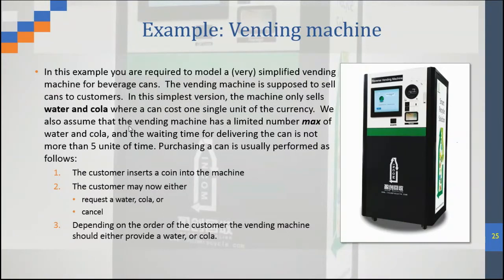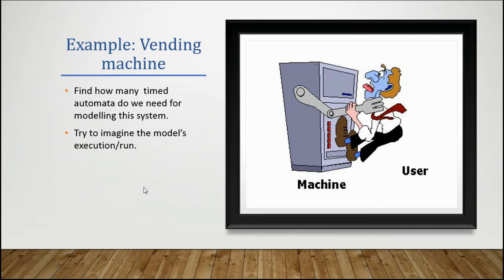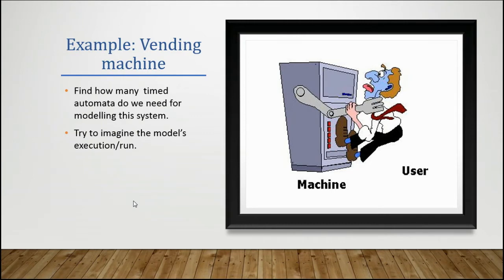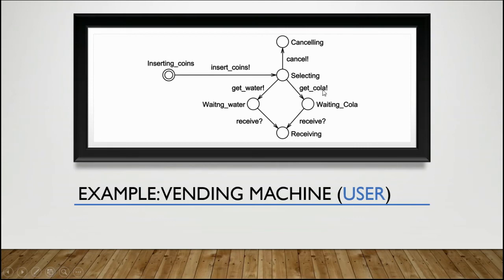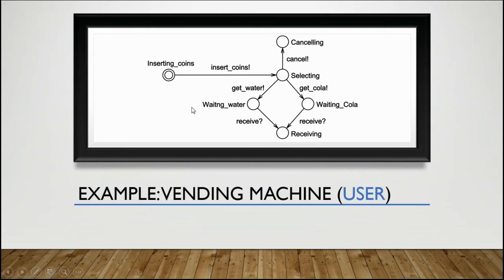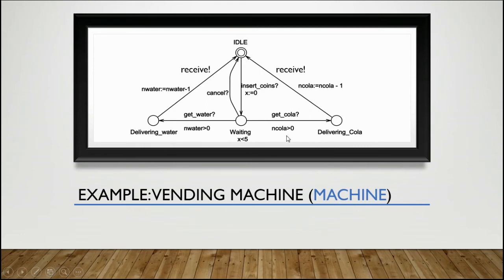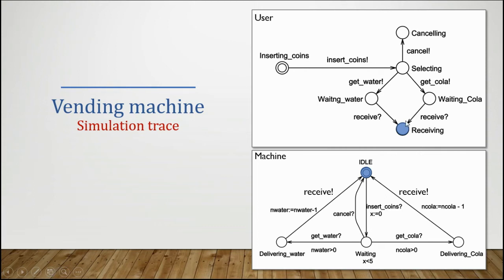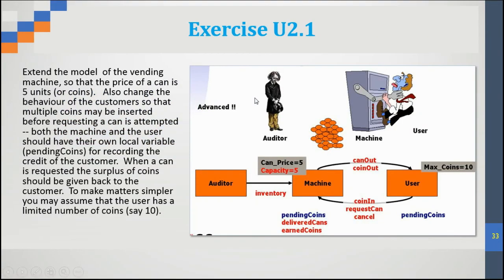UPPAAL Lec 02 4Timed Automata vending example